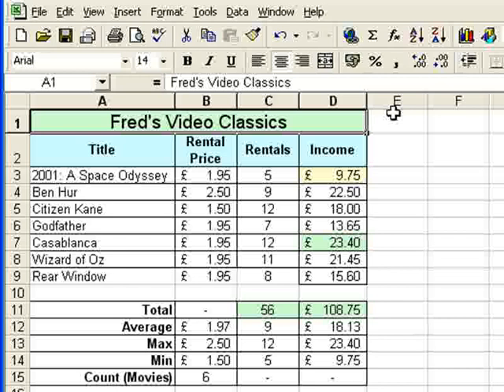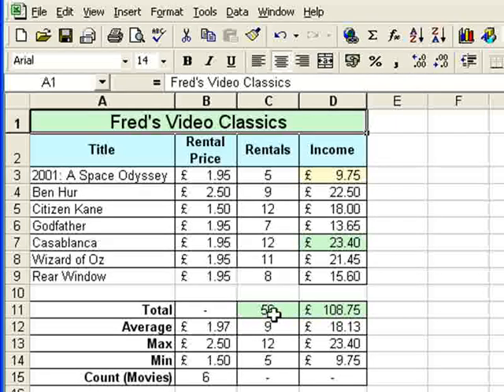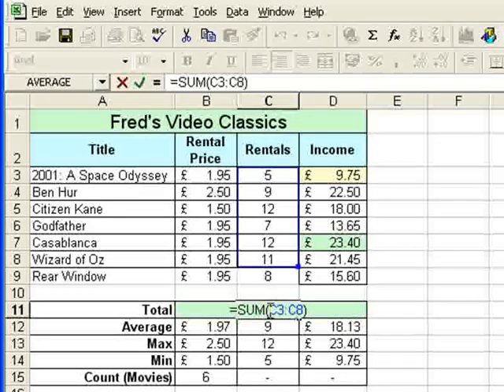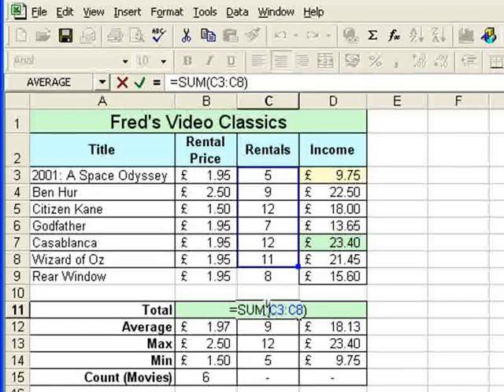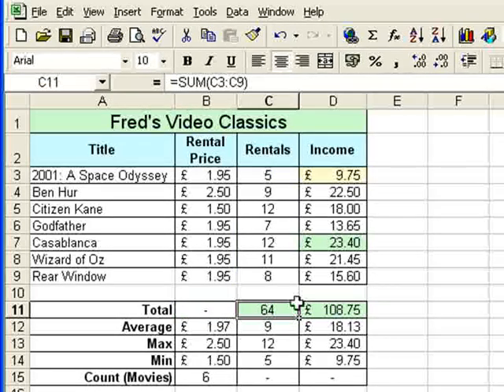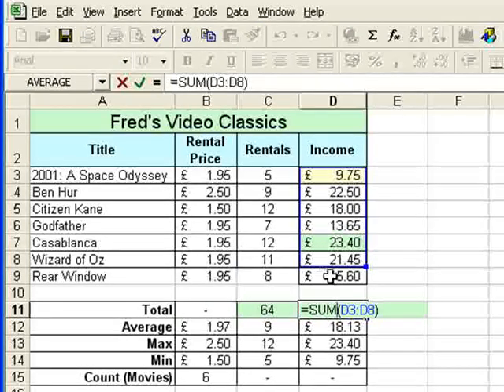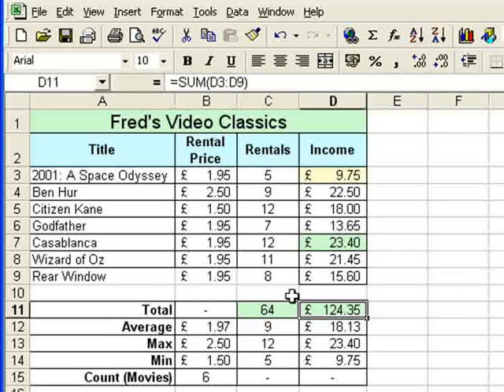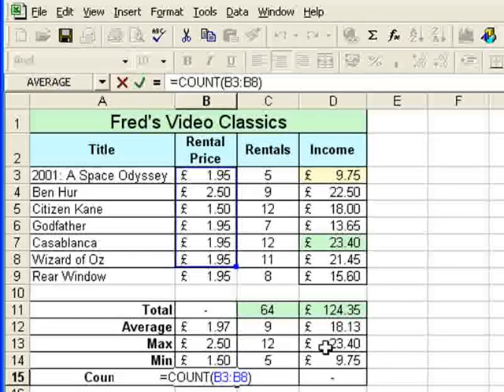13 Updating Calculations